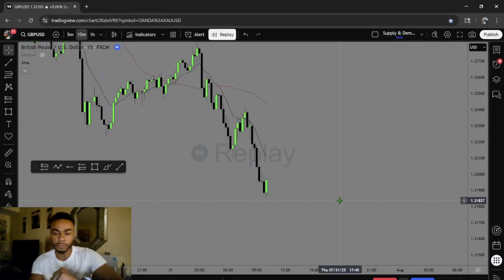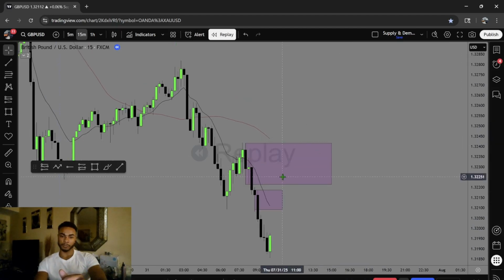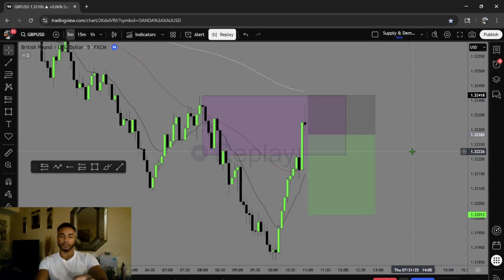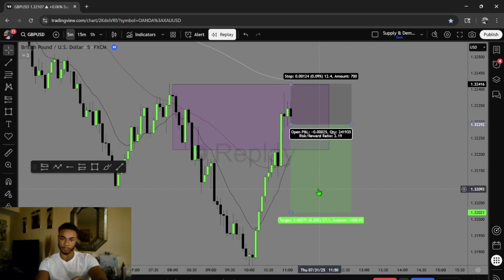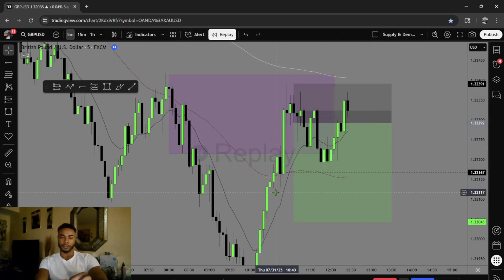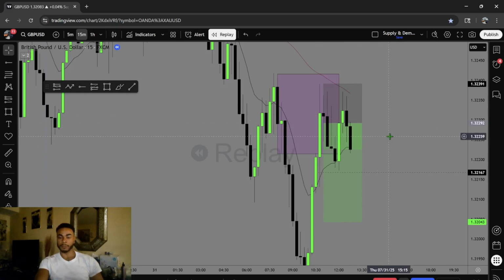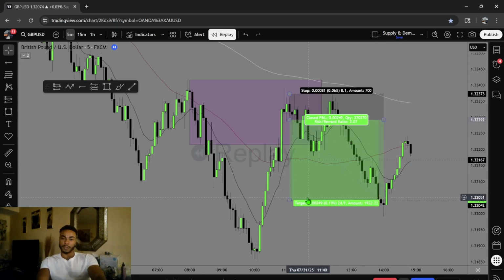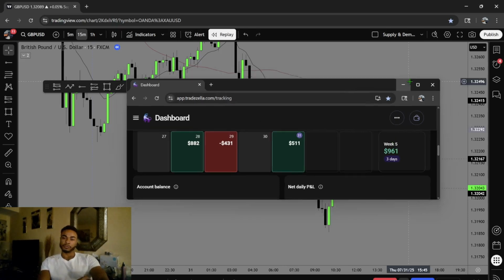500$ trading day using supply and demand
trade break down , making 500$ at work in 3 hours using supply and demand